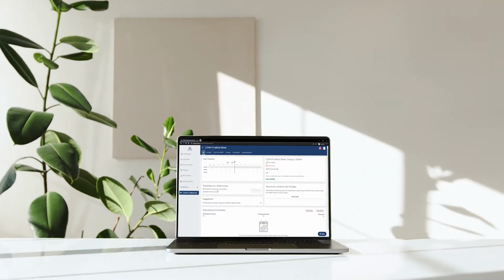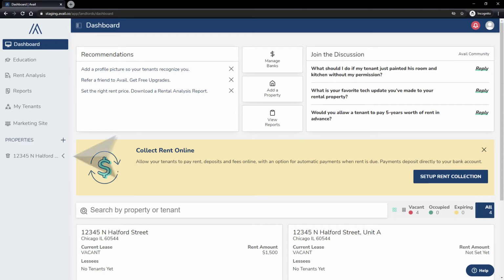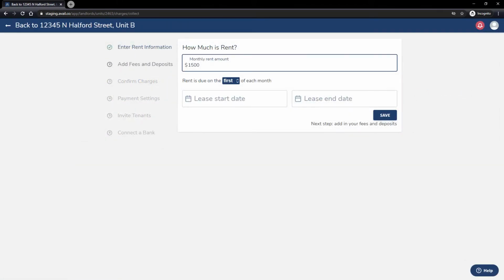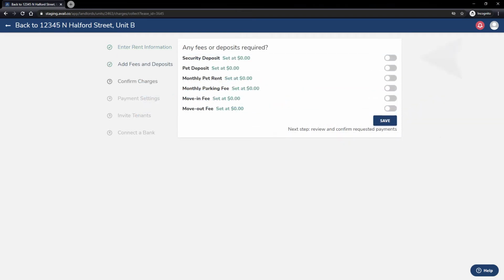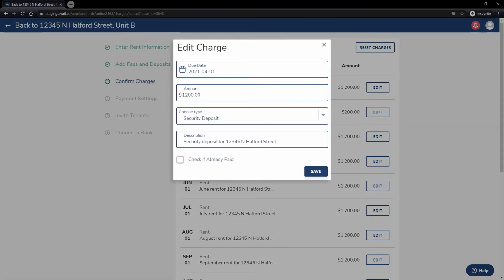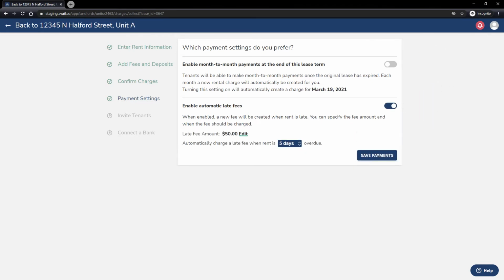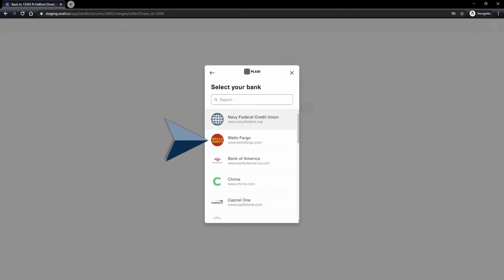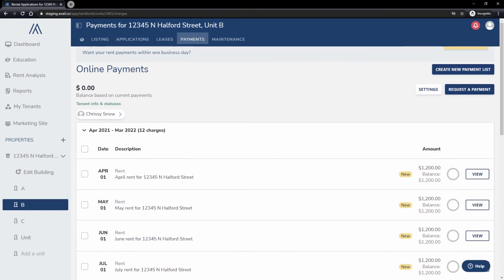How to Collect Rent Online | Avail Landlord Software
Collecting rent and keeping track of these payments can be a pain for every landlord, which is why Avail lets you do it completely online. Easily receive rent, have automatic late payment notifications sent to renters, and keep receipts through Avail.